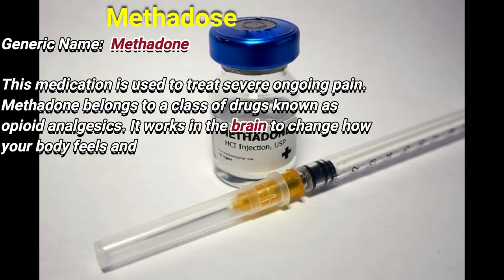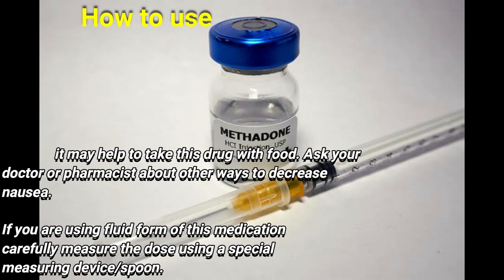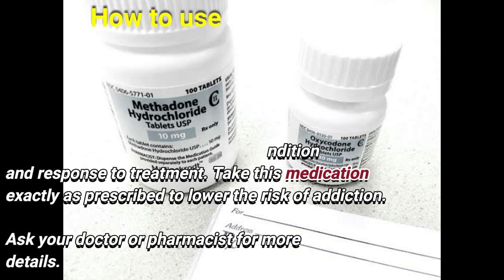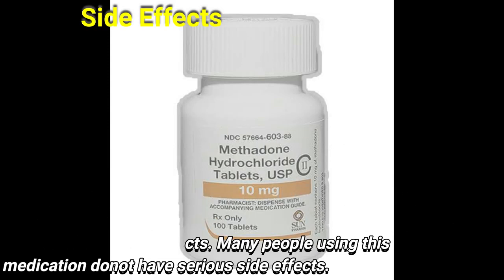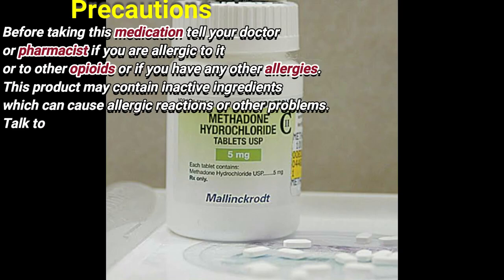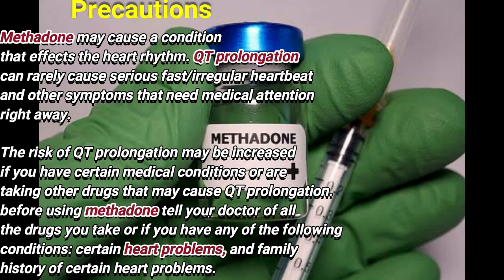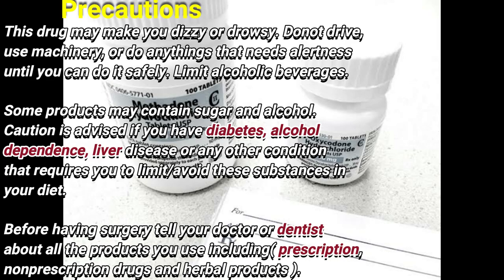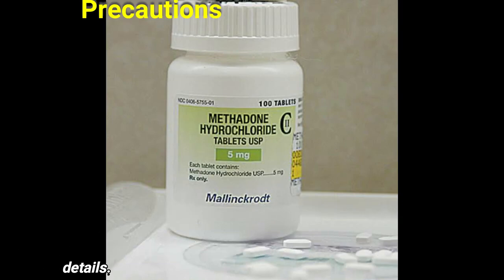Methadone | methadone uses | methadone side effects | methadone precautions | medicine bank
Hi
We are team of medical professionals we made videos
about medicines to spread knowledge among
peoples.

Methadone, sold under the brand name Dolophine among others, is an opioid used for opioid maintenance therapy in opioid dependence and for chronic pain management. Detoxification using methadone can be accomplished in less than a month, or it may be done gradually over as long as six months.